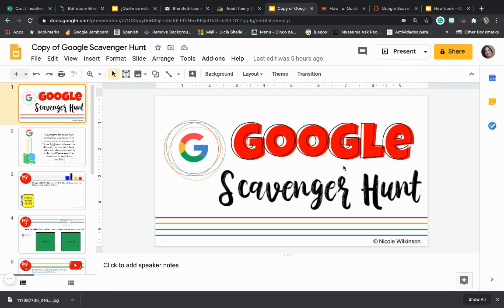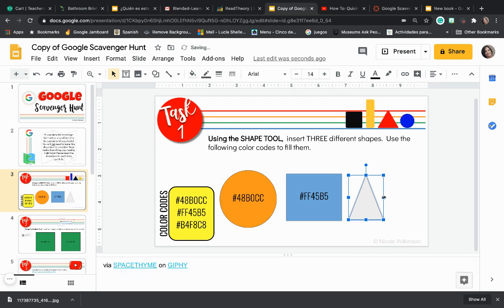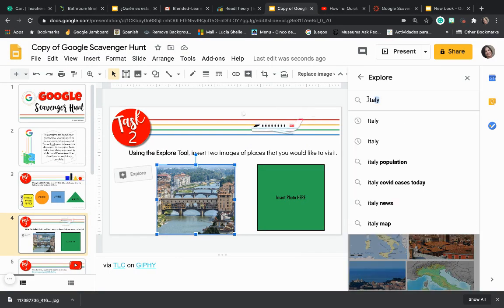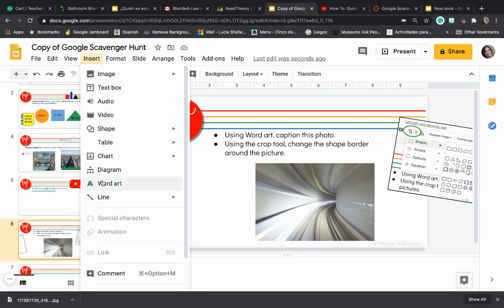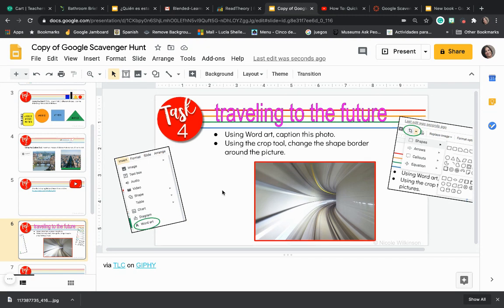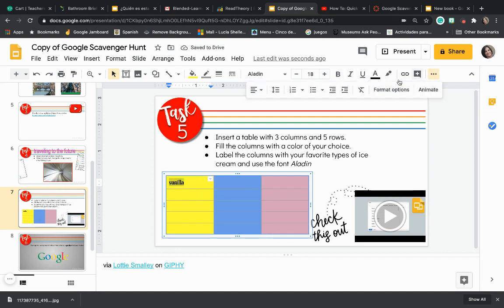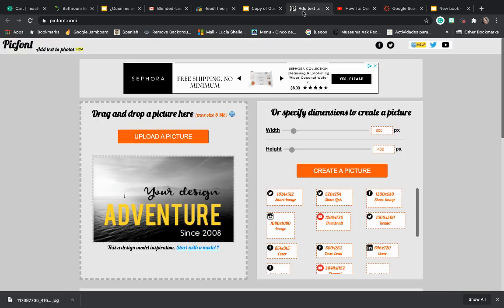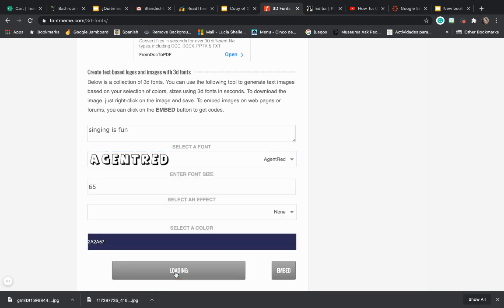ESL Google Scavenger Hunt tutorial and activity for online learning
Video tutorial by Dr. Lucía Shelley for ESL students learning online THANKS TO: @Nicolewilkinson